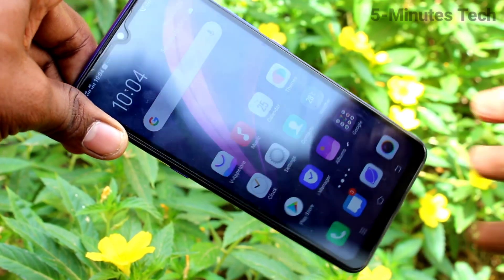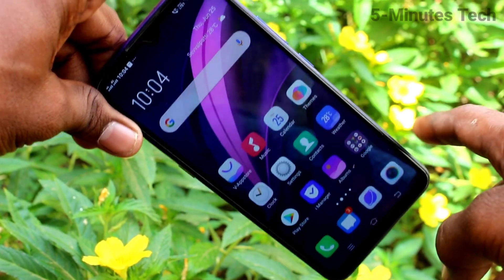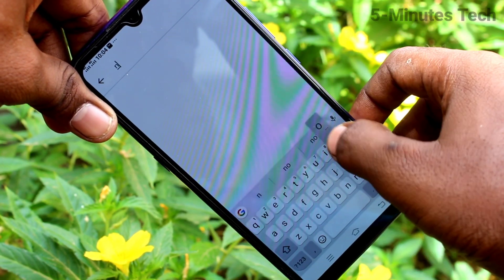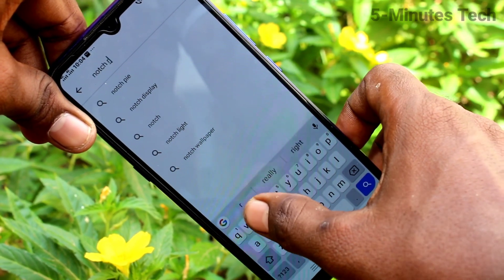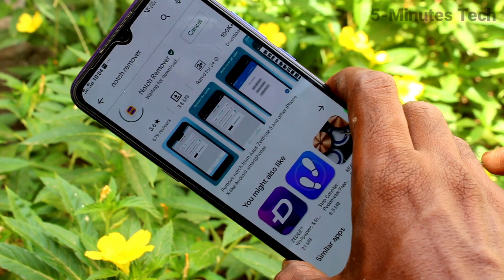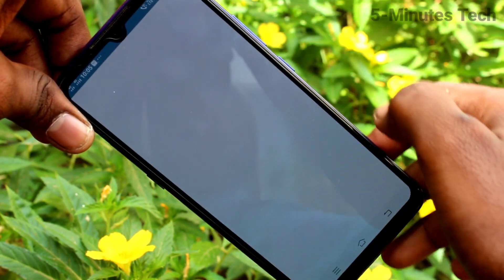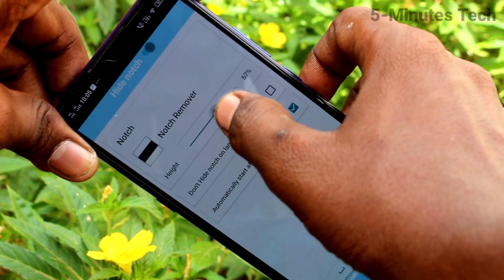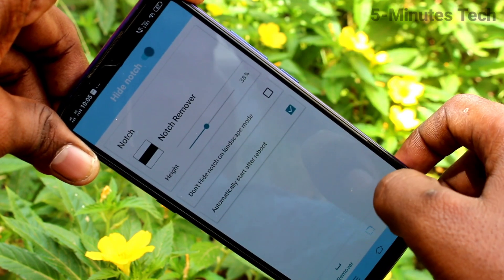How to hide notch display in Vivo Z1x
Vivo Z1x notch display hide settings: Learn here how to hide notch display in Vivo Z1x smartphone